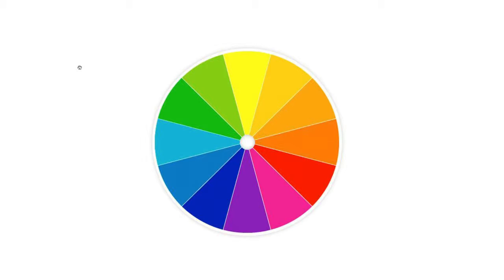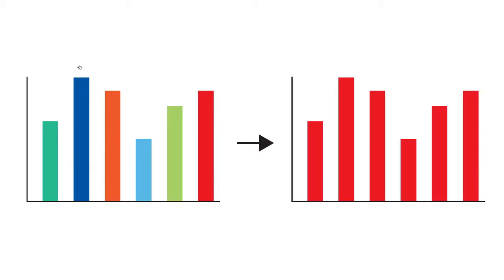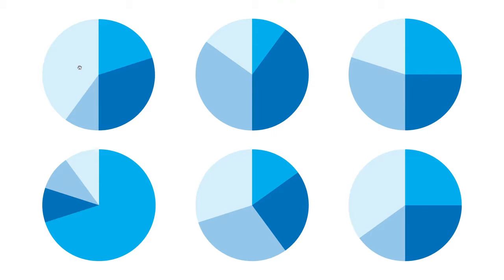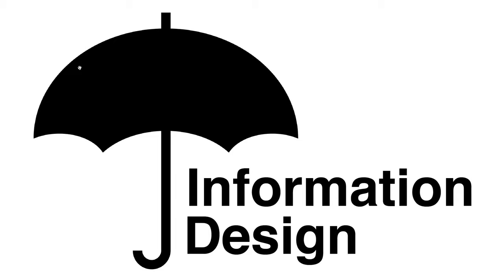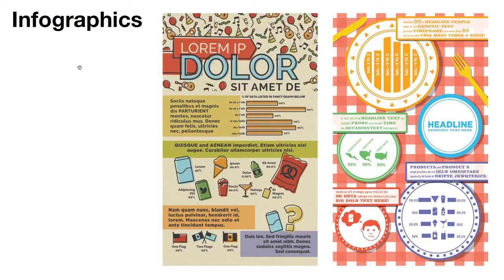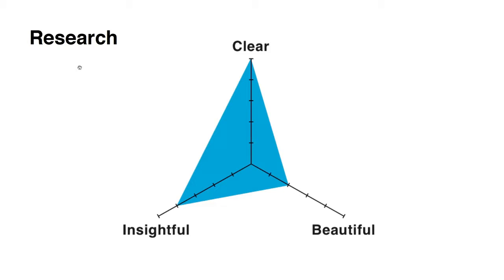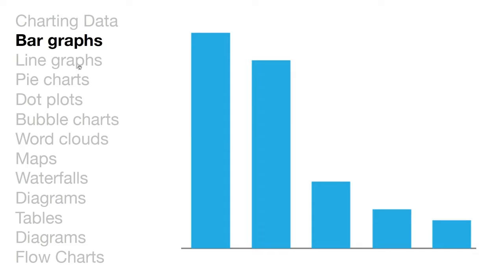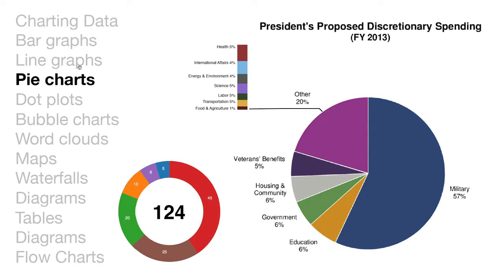IIeX Health 2015: Best Practices in Design & Data Visualization by Kory Grushka (Works Design Group)